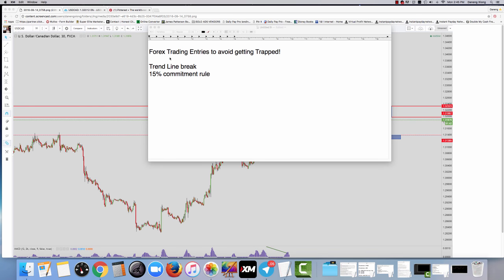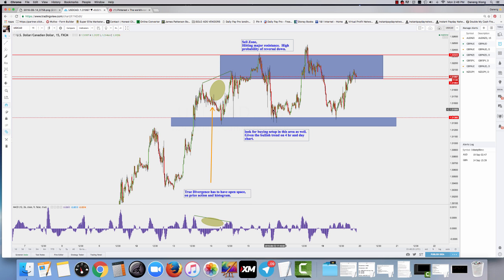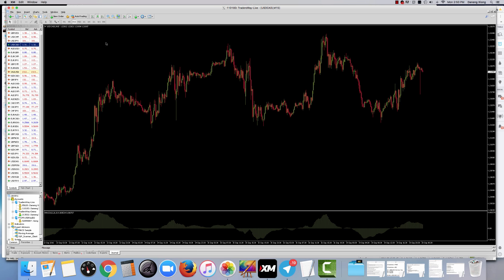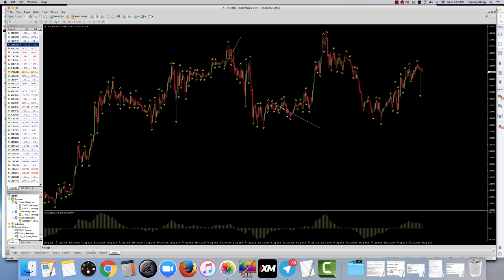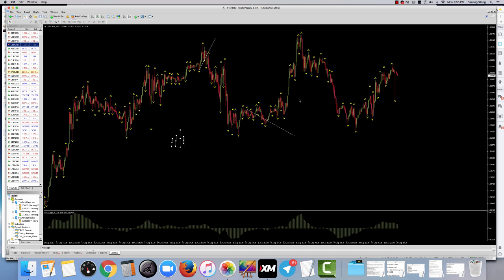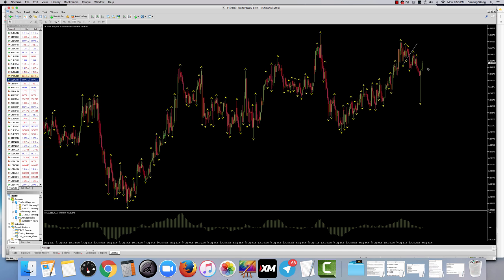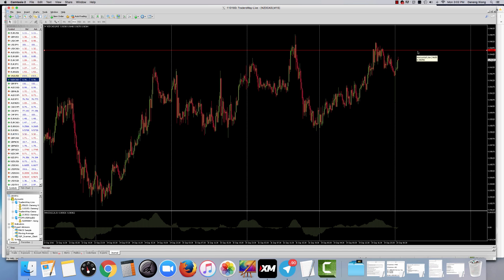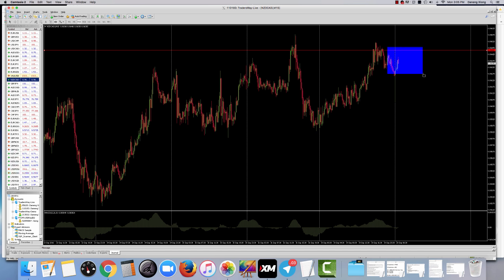Forex Trading Entry Techniques to avoid getting trapped!